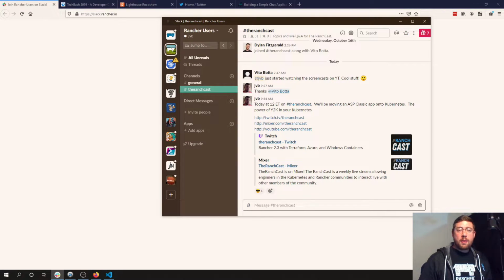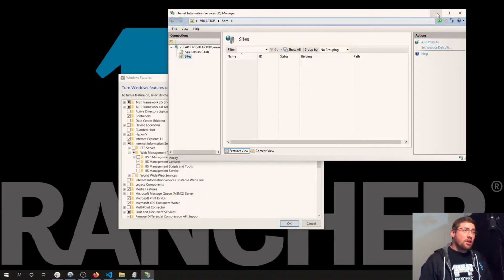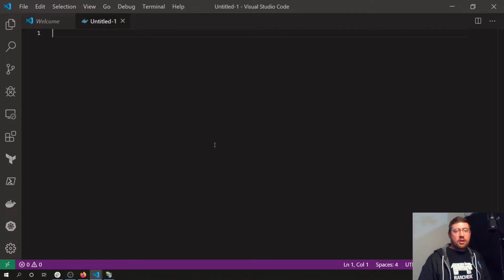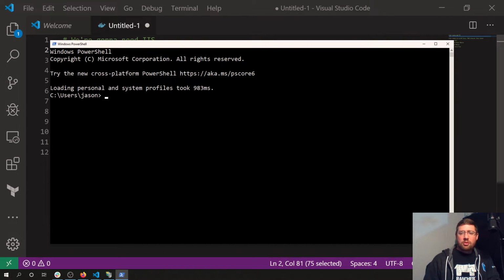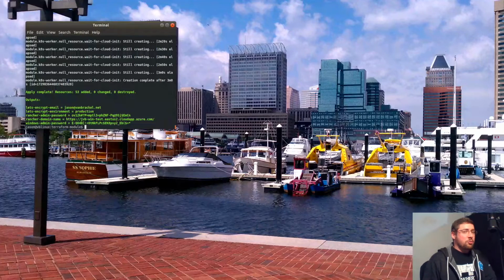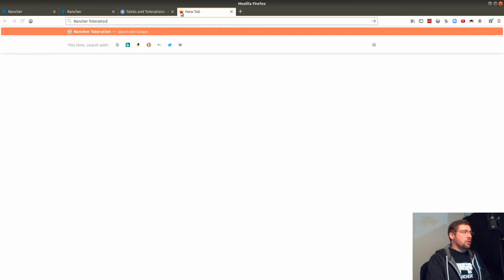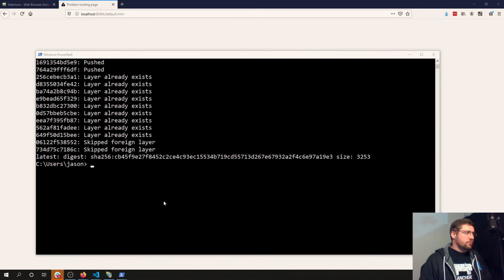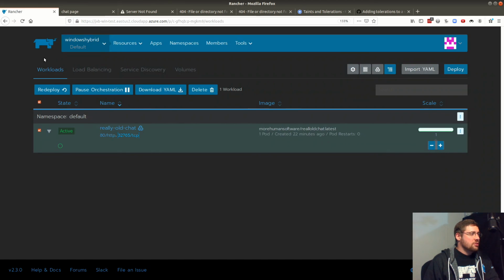ASP Classic to K8s - The Power of Y2K in Your Kubernetes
In this episode we take an ASP Classic application written in 2000 and migrate it to containers and Kubernetes